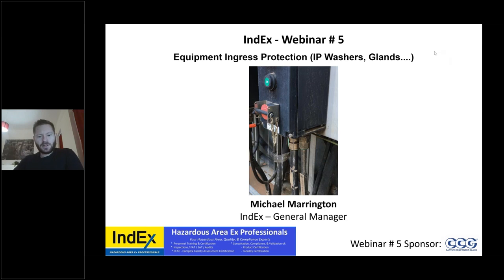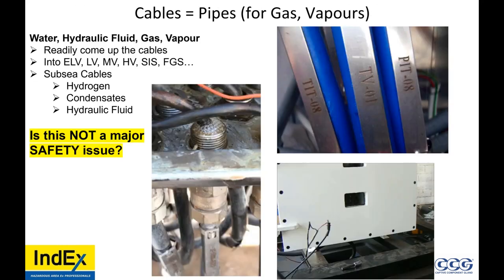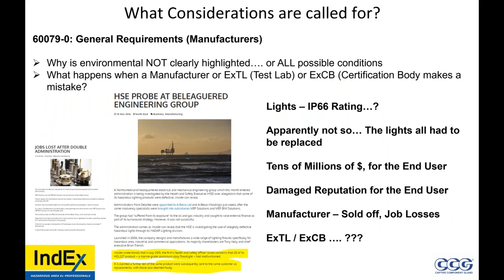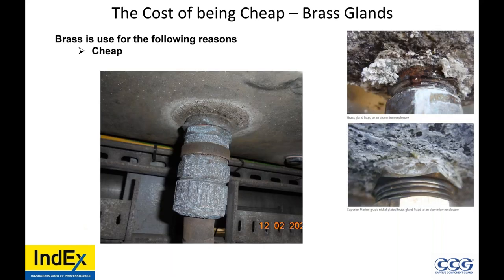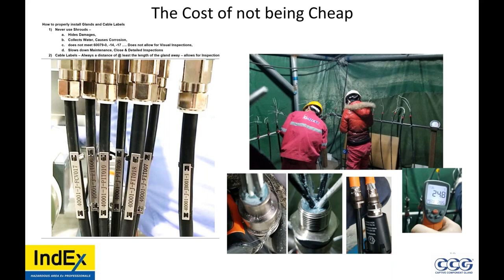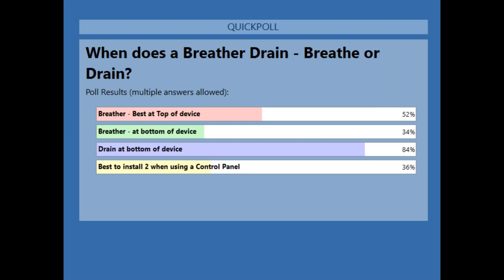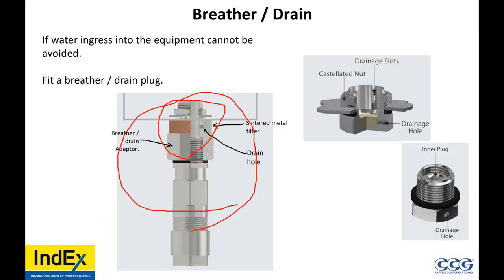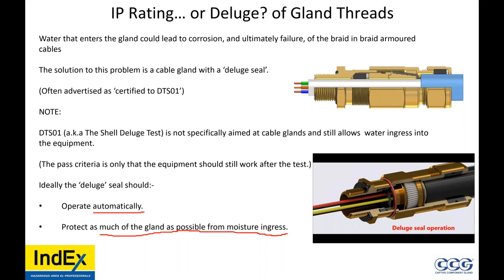IndEx Online - Webinar # 5 - Equipment Ingress Protection IP Washers, Glands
1. What are key points about Ingress Protection and Electrical & Instrumentation Equipment?
2. Are Fibre Washers REALLY acceptable? Do you REALLY need an IP Washer?
3. How WONDERFUL... are Gland Shrouds?
4. What about the Deluge / IP Rating of the Gland's own threads? How are they tested?
5. Why ARE Brass Glands still used?

IndEx - Your Hazardous Area, Quality, & Compliance Experts

Everything Ex, IECEx, ATEX, HazLoc, EEHA, NEC, NFPA, CEC, CE, 60079, 80079

Product - Certification & Testing
Personnel - Training & Certification
Service Facilities - Certification
Engineering - Hazardous Area Classification and Design
Consultation
Compliance Services (FAT, SAT, Inspection)